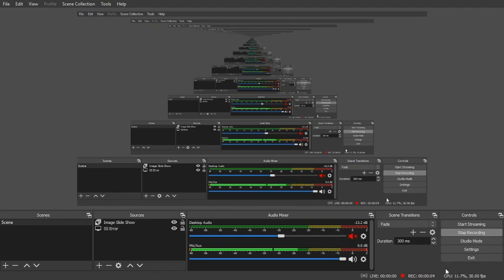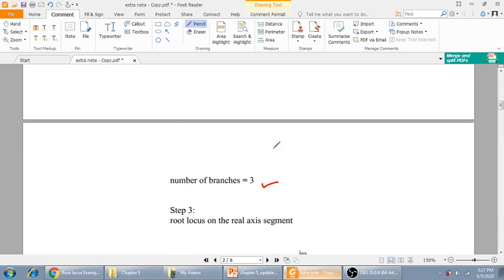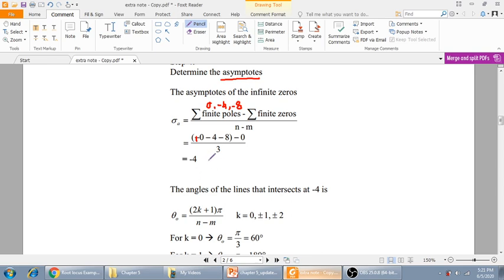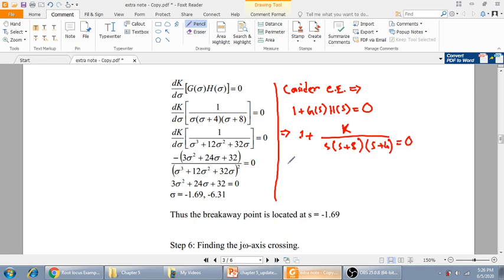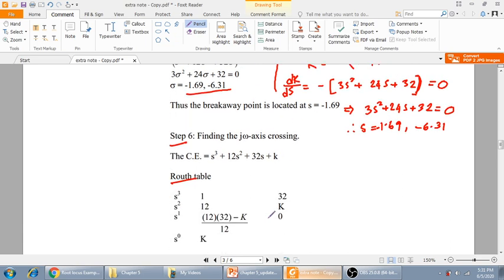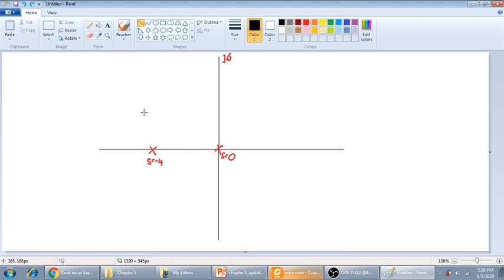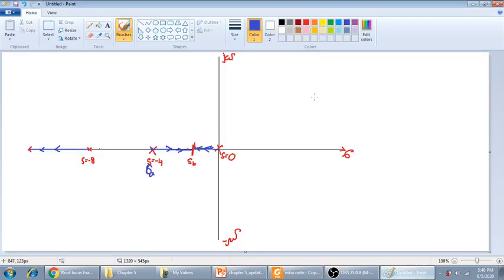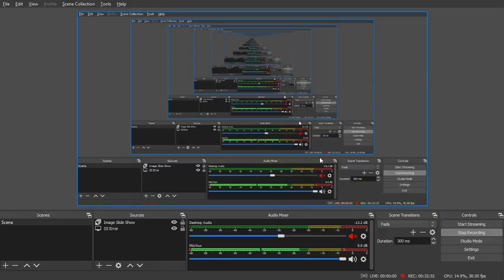Example Root Locus Ch5